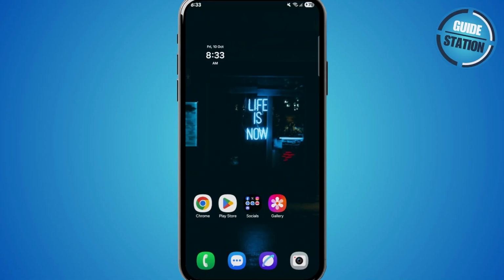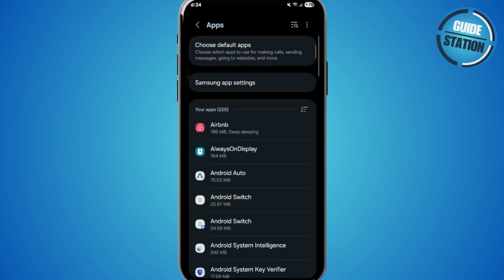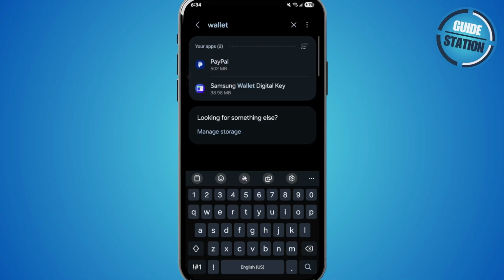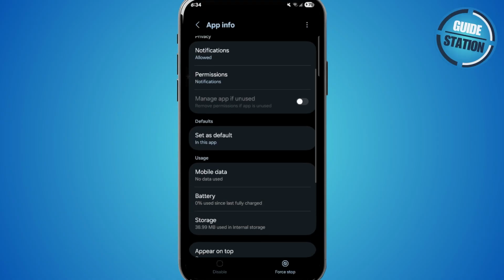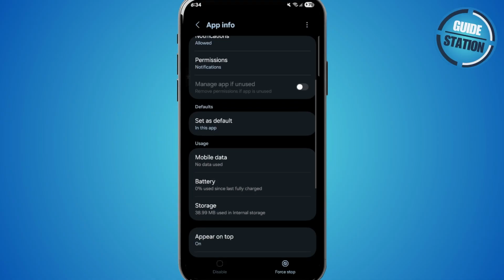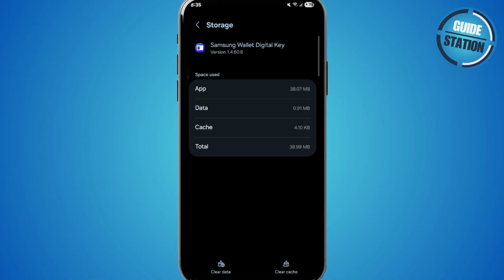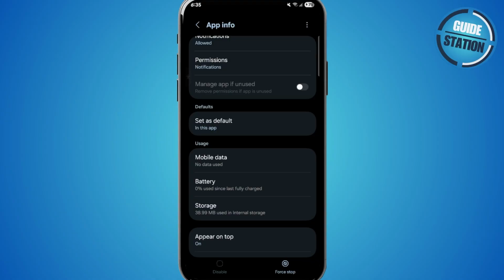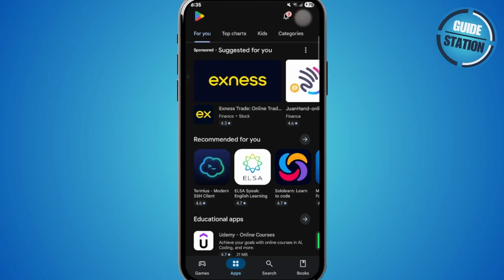How To Fix Google Wallet Not Working (2025)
How do I fix Google Wallet not working in? In this video tutorial, I’ll show you how to solve common issues with Google Wallet when it stops working. Enjoy!